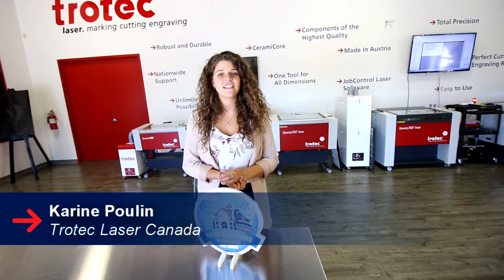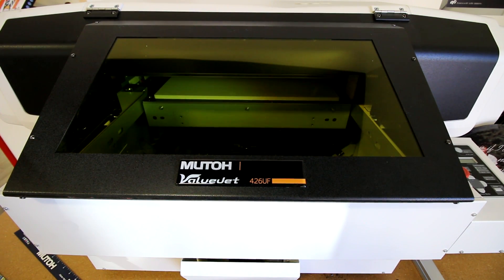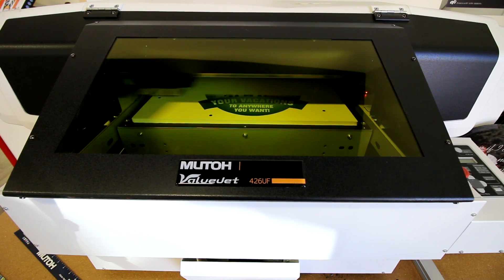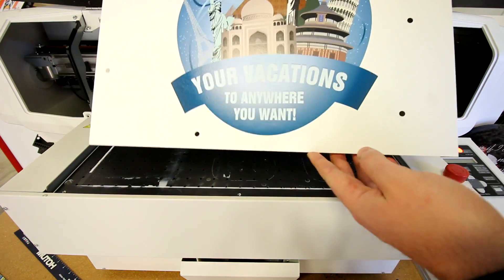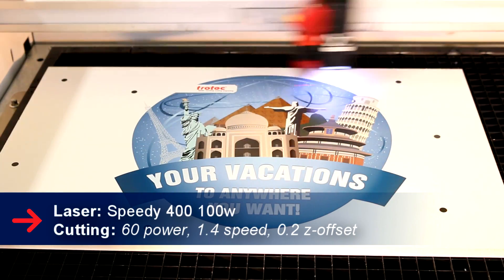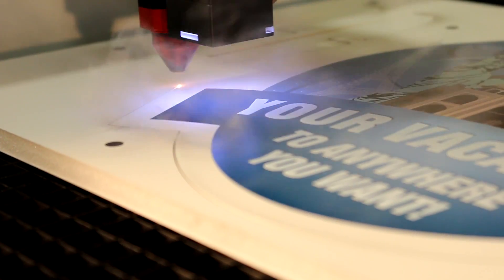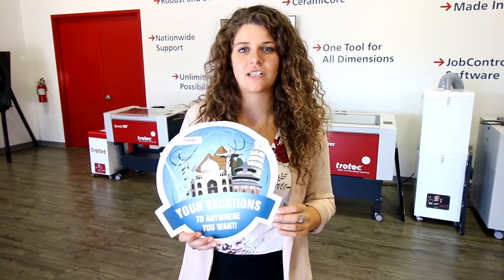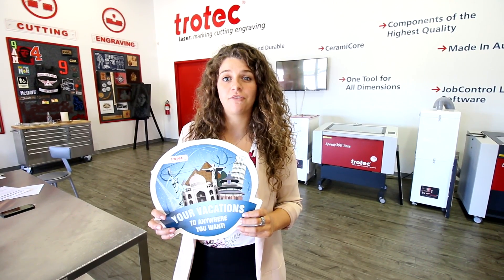Laserable Foam Board | Laser cutting foam board | Smart-X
This week we're launching our new laserable foam board called Smart-X. Usually, foam boards are cut only on routers, vinyl and die cutter since they are made from PVC and are not suitable for a laser.

Smart-X is made from 100% polystyrene (no adhesive between core and cover layers) and thus can be cut on the laser. You can UV print the surface with any design, add registration marks, and transfer it to our JobControl Vision camera system to read and cut exactly where you want to!

Use Smart-X for UV-printed displays and signage as well as letter backing.